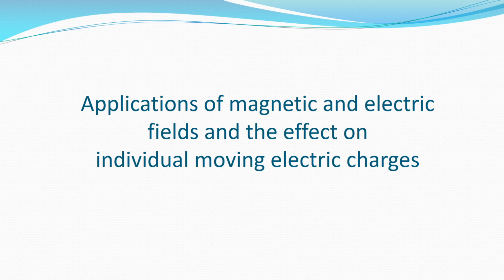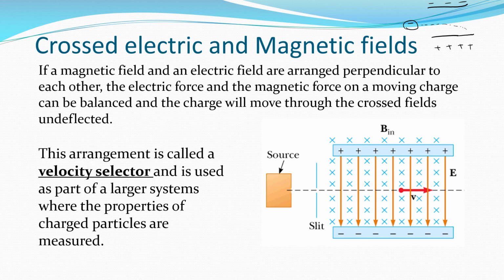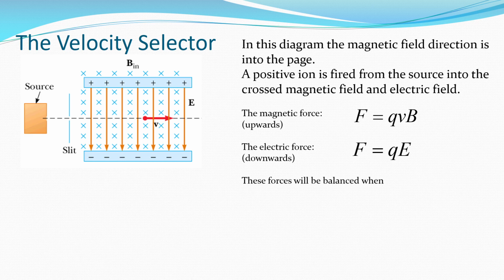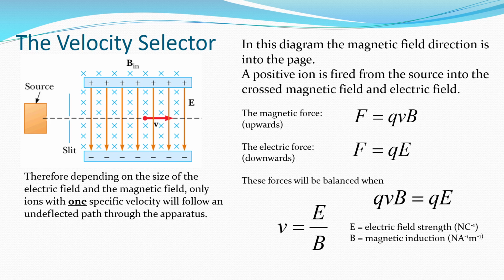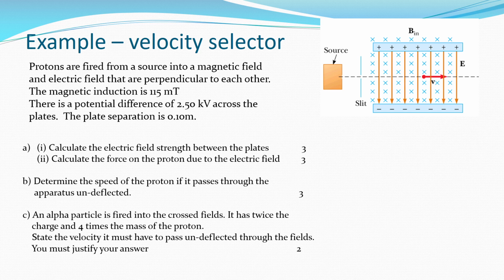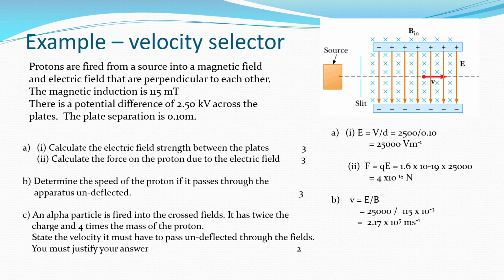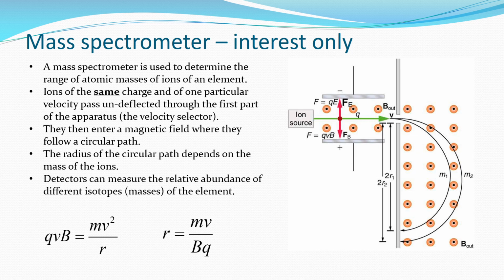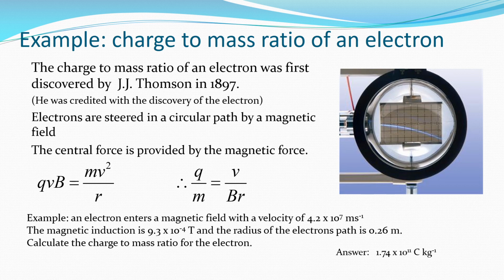AH Electromagnetism - Applications of Magnetic Fields